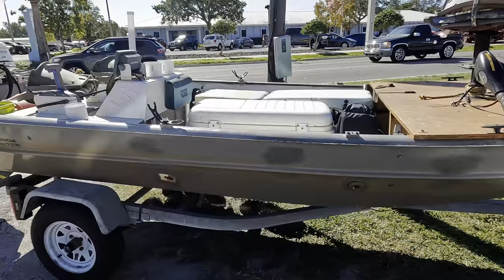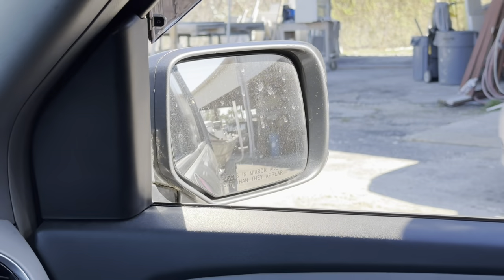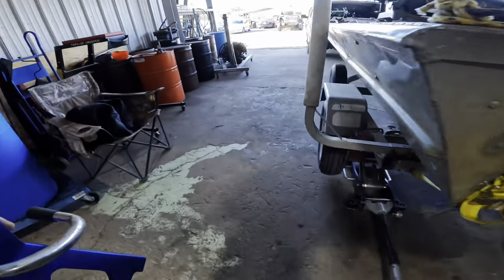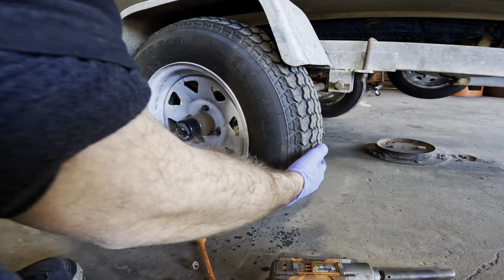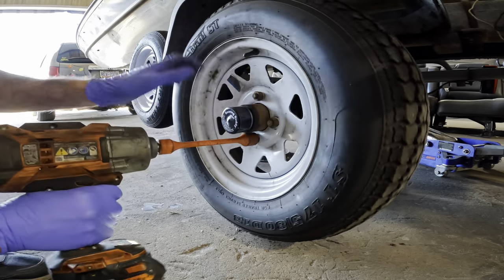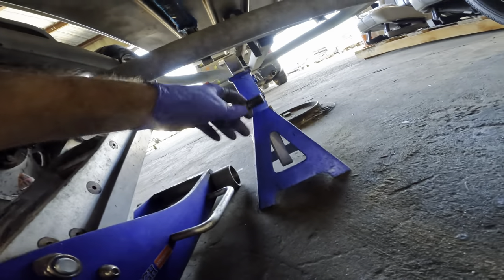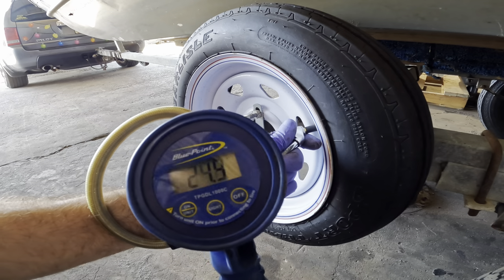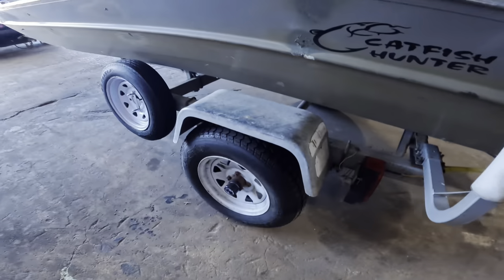Customer States: Trailer Tire Rotation!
Wife Unit unveils our tumblers HERE!  UNLISTED video

Do you perform your own maintenance? Get premium synthetic Amsoil gear lube and oils HERE!

Looking for Banks Power Performance Products? Use my link HERE! __________________________

Planning on Amazon shopping? Highly Recommended Tools for daily use.
1: Astro Tools 52SL 500x2 Lumen Wirelessly Rechargeable Folding Double-Sided LED Slim Light, & 52SLC 500x2 Lumen Folding Double-Sided LED Slim Light W/Wireless Charging Pad

2: Mountain 5-Piece Metric Double Box Universal Spline Reversible Ratcheting Wrench Set; 8 mm - 18mm, 90 Tooth Design, Long, Flexible, Reversible; MTNRM6